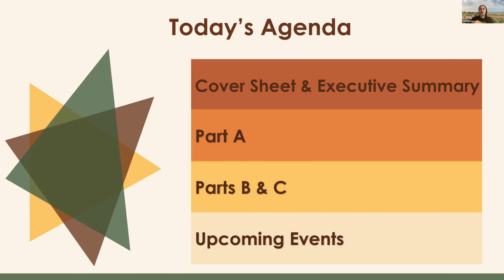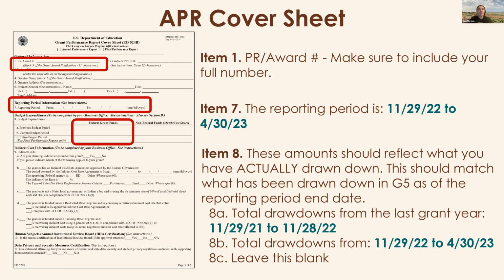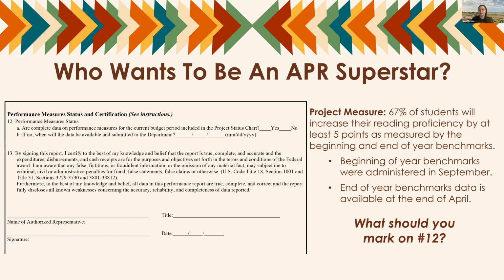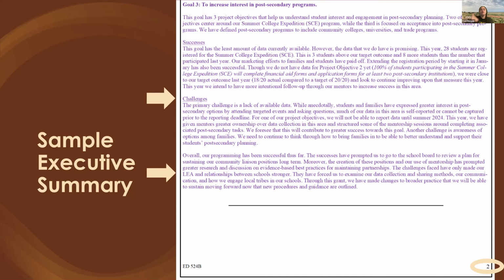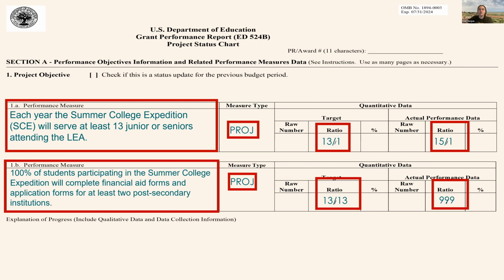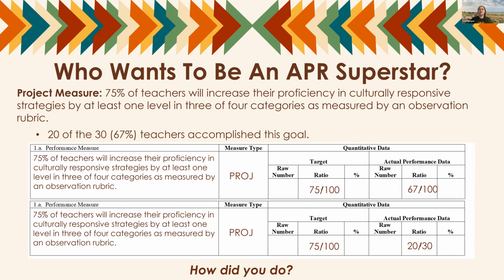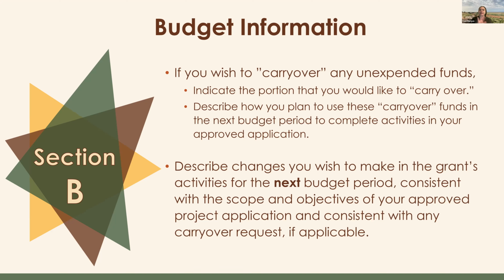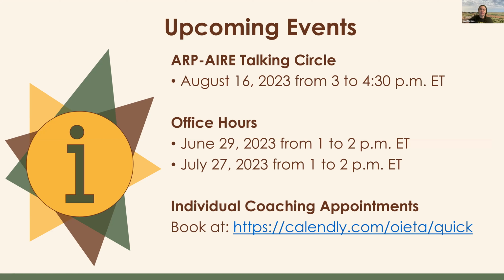(2023) ARP-AIRE APR Webinar